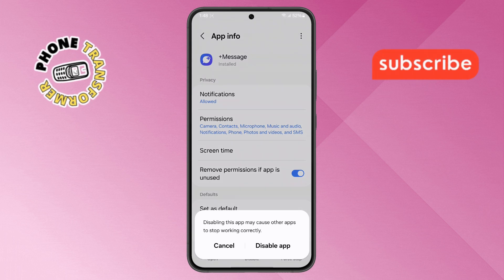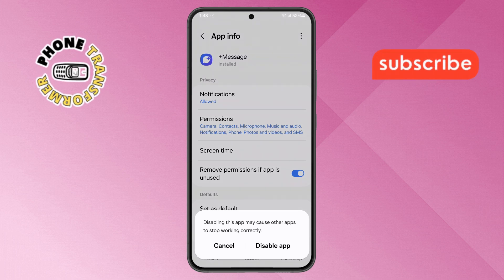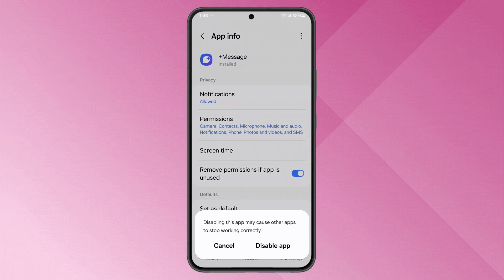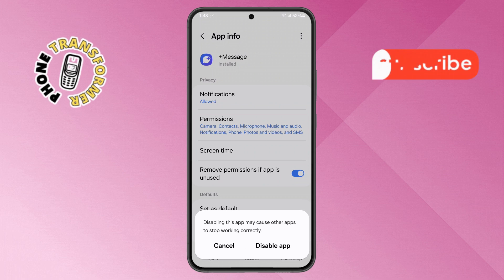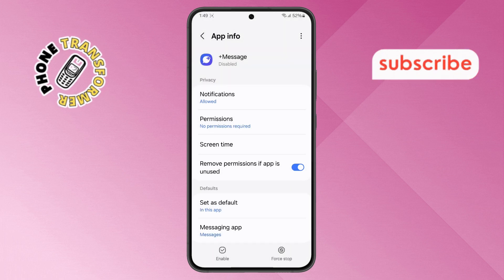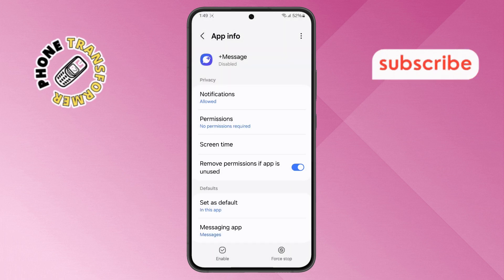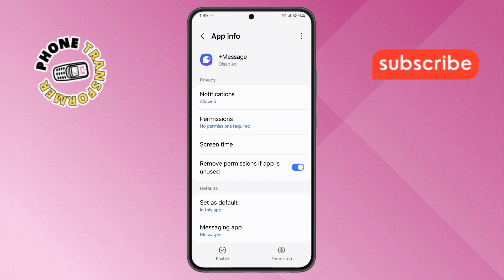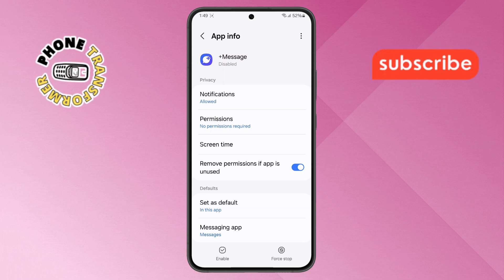How to Disable Messages App on Android - Quick Tutorial [2025]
How to Disable Messages App on Android

The Messages app on Android is a default tool for texting, but not everyone uses it regularly. You might want to disable it if you prefer a different messaging app or want to reduce app clutter on your phone. Disabling the app can stop notifications and free up some space. In this video, we’ll guide you through the steps to disable the Messages app on your Android device quickly and easily without causing any disruption to your phone’s functionality.

- Turn off messages app on android
- Disable default messaging app android
- How to stop messages app notifications
- Remove messages app from android home screen
- Deactivate messages app android